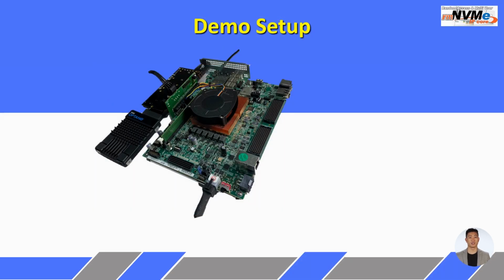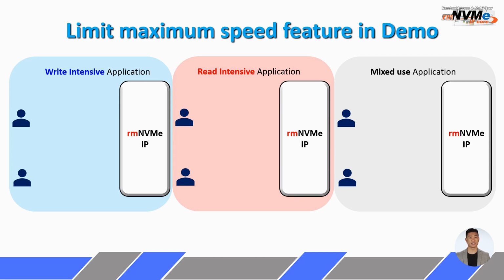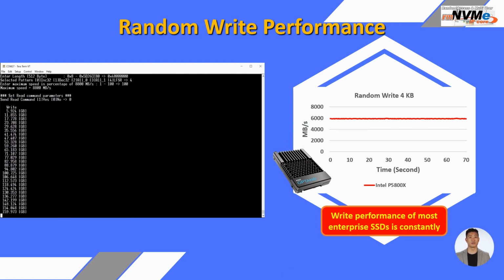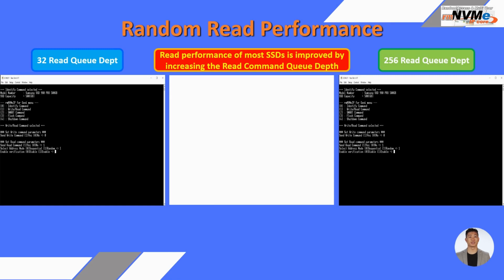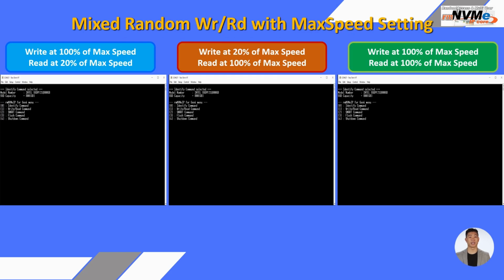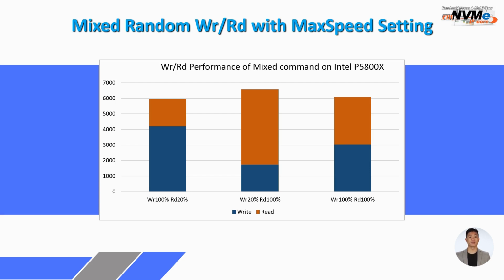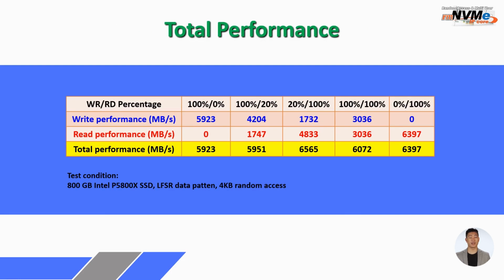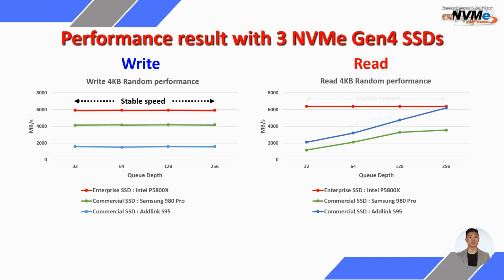rmNVMe-IP (Random Access & Multi User NVMe IP) : Demo & Performance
rmNVMe-IP (Random Access & Multi User NVMe IP) is very high performance NVMe Host Controller which is highly optimized for high-IOPS random access applications. rmNVMe-IP supports multiple user interfaces, each user can simultaneously read/write to a single NVMe SSD at the same time.

This is the demo & performance video to show you how to setup and run our demo to see the performance of rmNVMe-IP Core and SSD.

Chapters:
0:00 Introduction
0:24 Demo Setup
0:55 Limit maximum speed feature in Demo
1:47 Random Write Performance
2:44 Random Read Performance
3:33 Mixed Random Wr/Rd with MaxSpeed Setting
4:53 Total Performance
5:23 Performance result with 3 NVMe Gen4 SSds